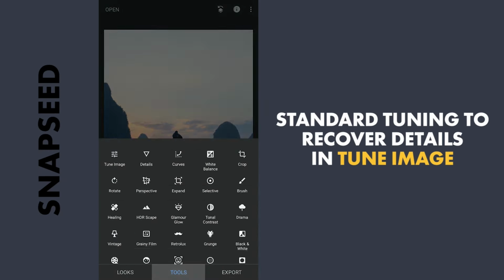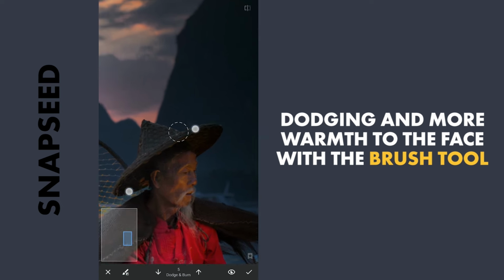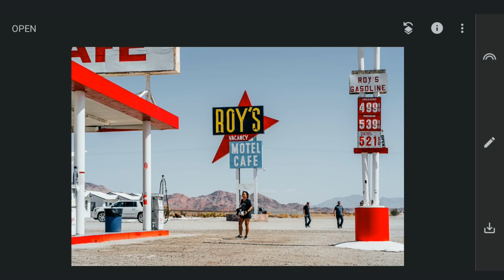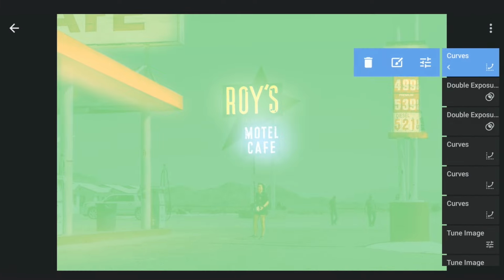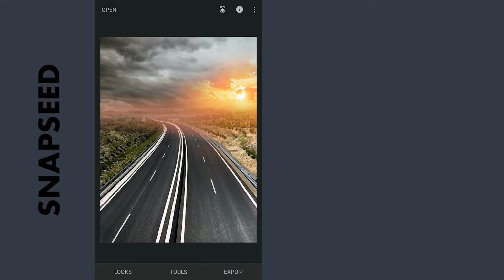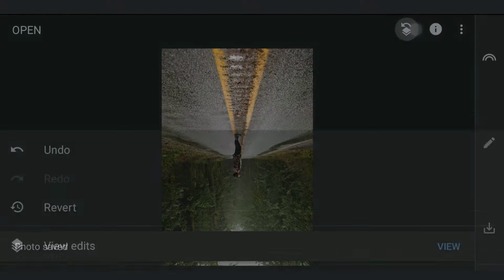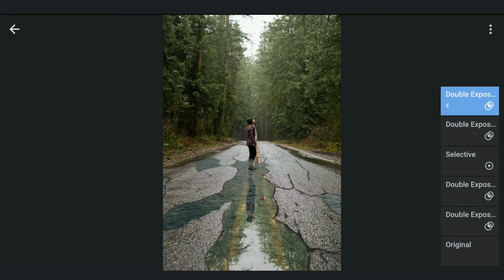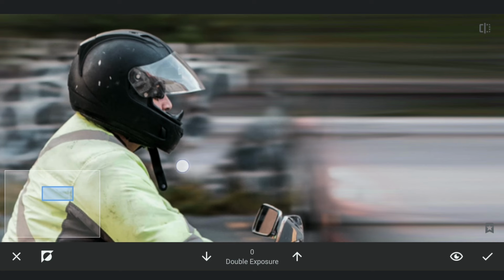Create Motion blur, Reflections, Neons, Golden Hour & more in SNAPSEED APP! Android | iOS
In this Snapseed Expert edition, watch 5 of the best tricks from my Snapseed videos at one place.

Video chapters:
00:00 Intro
00:23 Golden hour
10:18 Neon lights
21:30 Evening colors
29:17 Create reflections
38:55 Motion blur

App links:
Snapseed